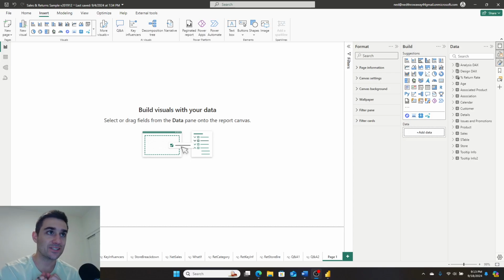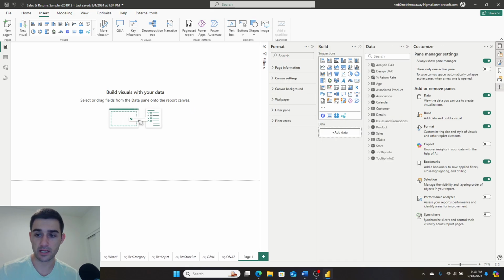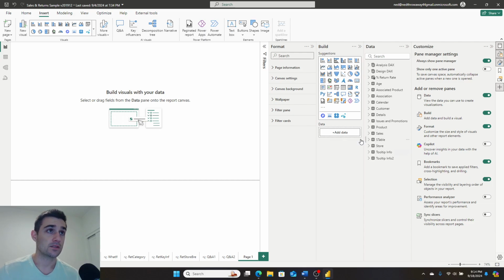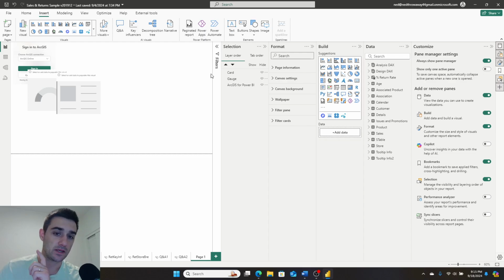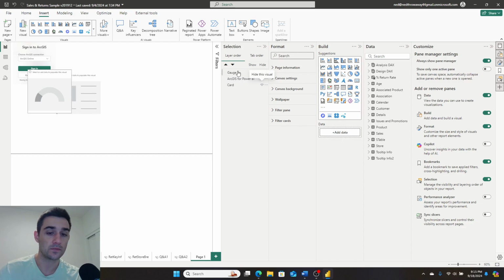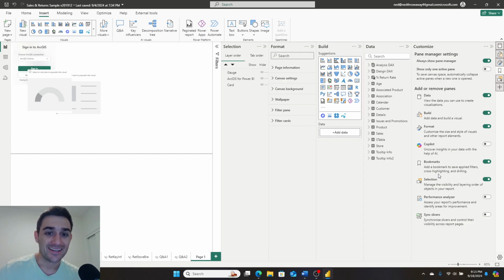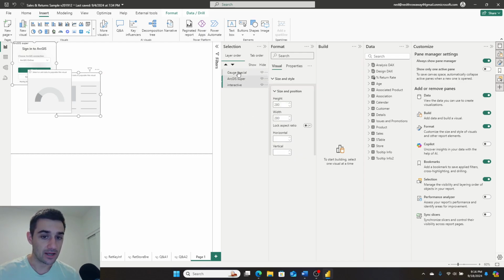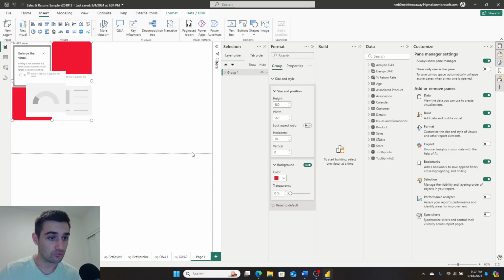Learn how to use the selection Pane Power BI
In this video we talk about the selection pane in power bi and how to use it.